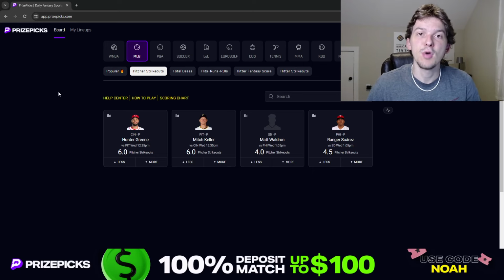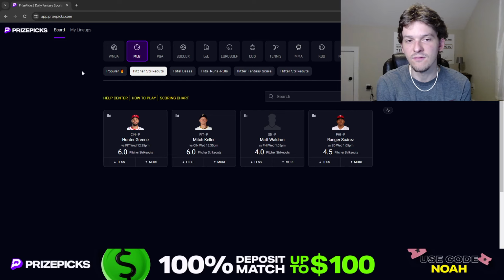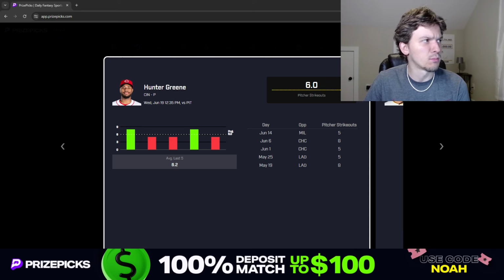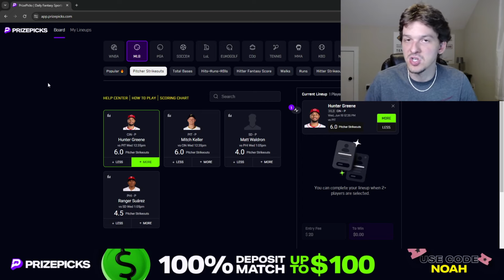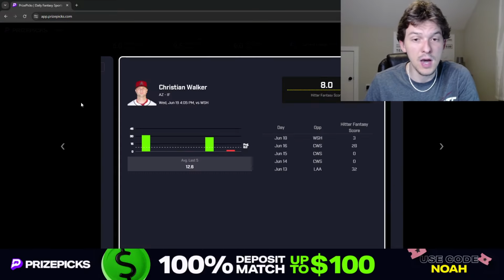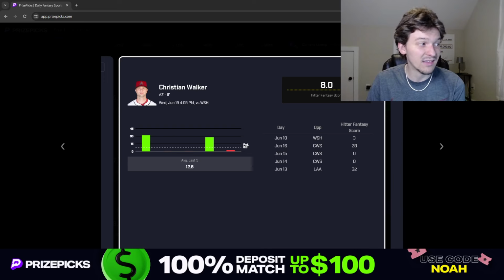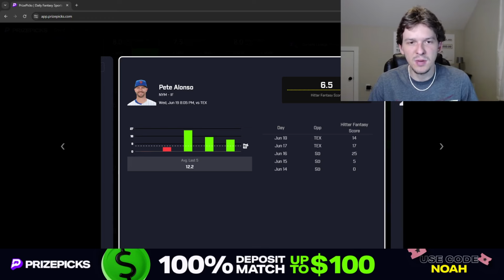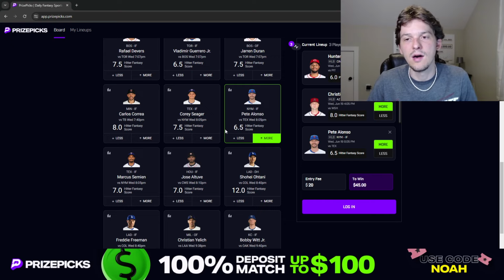PRIZEPICKS MLB PICKS | WEDNESDAY 6/19/24 | MLB PLAYER PROPS PICKS | MLB PROPS & BETS TODAY